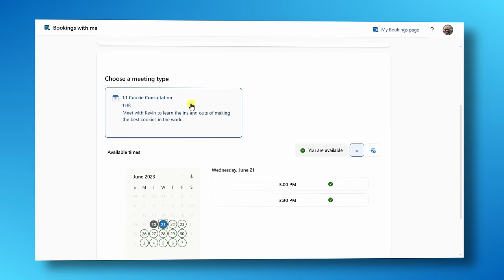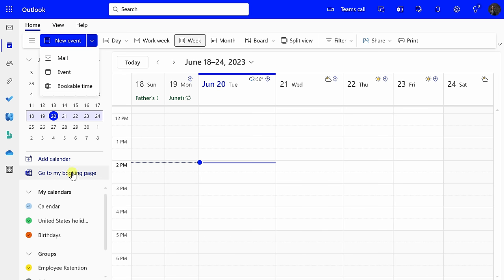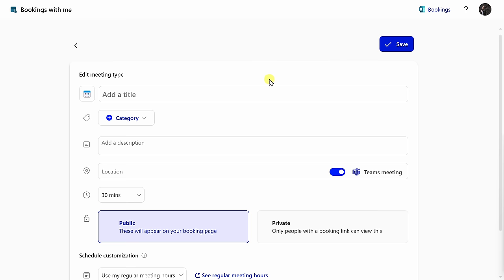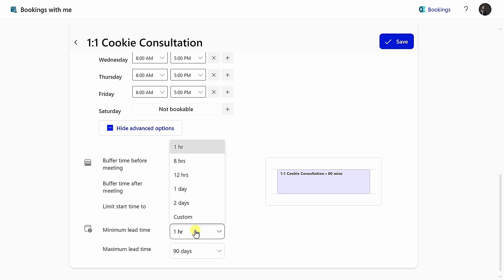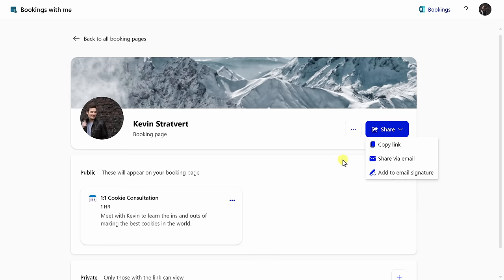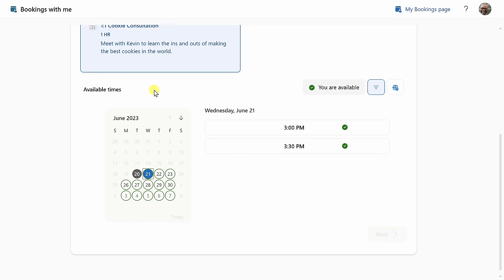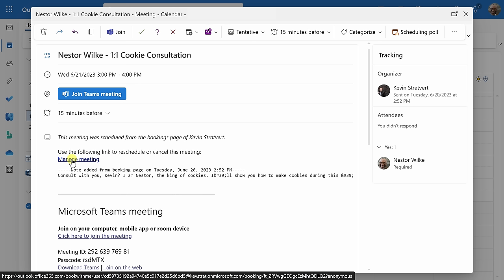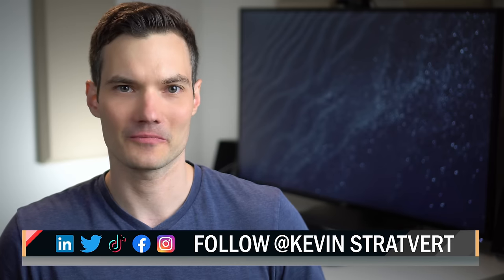How to Make Personal Microsoft Bookings Page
In this step-by-step tutorial, learn how to make a personal bookings page using Microsoft Outlook. A booking page allows you to setup a website that people can use to book time with you based on when you're available on your calendar. It helps eliminate that back and forth that usually associated with scheduling meetings. One caveat, you do need a Microsoft work or school account.

⌚ TIMESTAMPS
0:00 Introduction
0:29 Get to personal booking page
1:06 Add new meeting type
3:24 Share booking page
4:26 Book a meeting
5:29 Manage meeting
5:44 Shared booking page
6:20 Wrap up